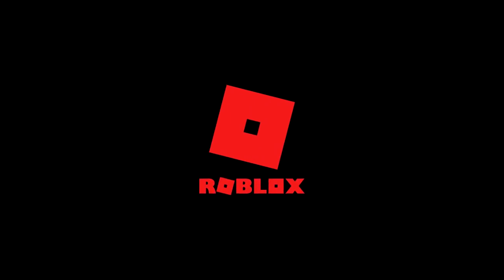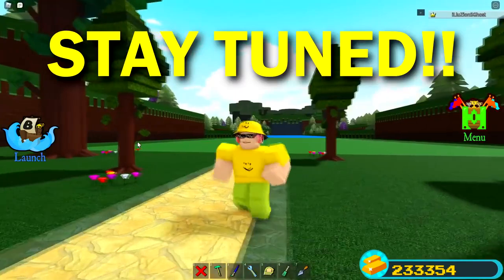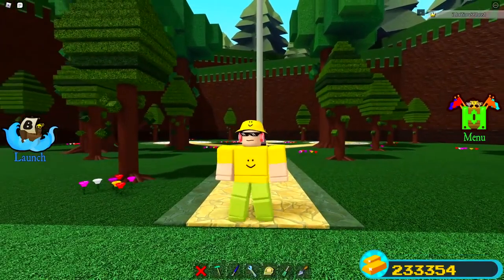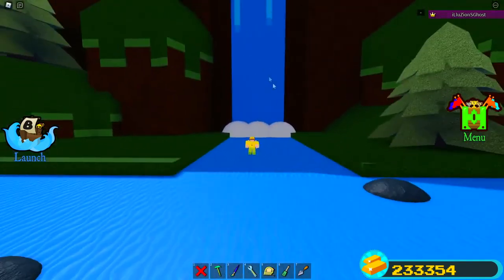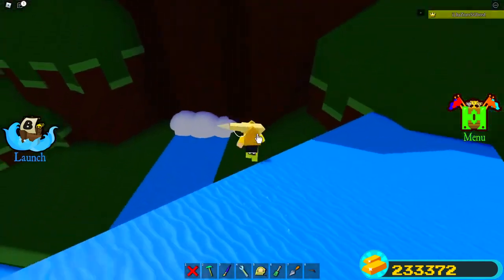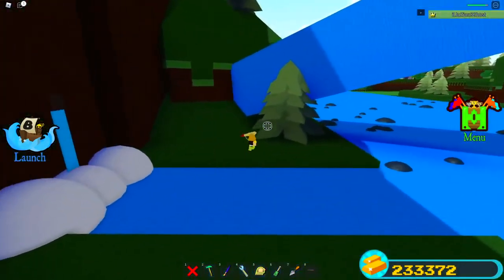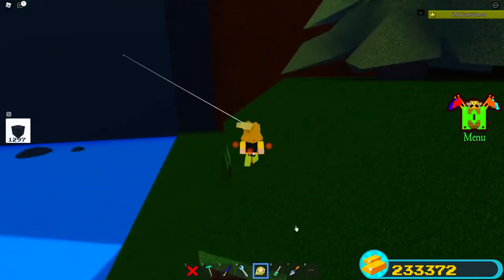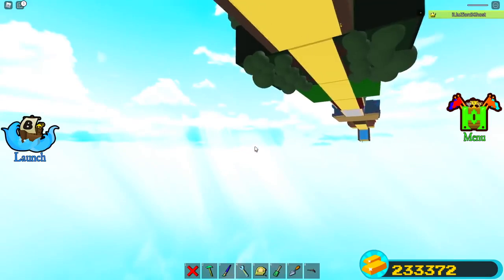*NEW* WATERFALL SECRET is INSANE!! | Build a Boat for Treasure ROBLOX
*INSANE* WATERFALL SECRET (SEE NOW) | Build a Boat for Treasure ROBLOX
In this video we go over a new waterfall secret in build a boat for treasure ROBLOX